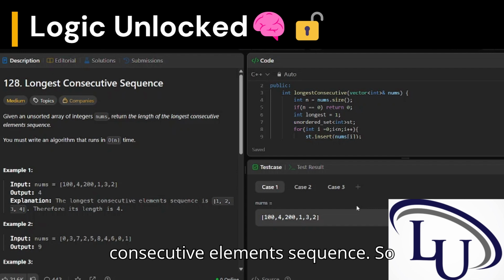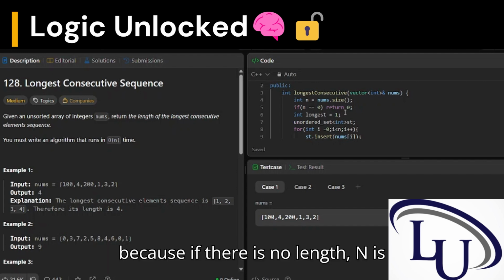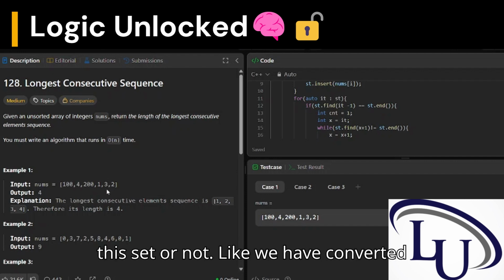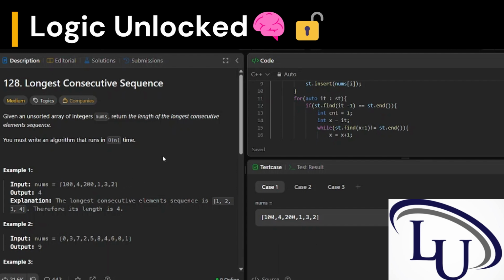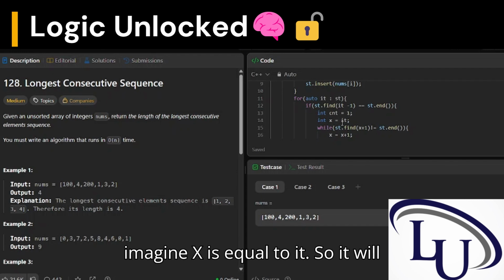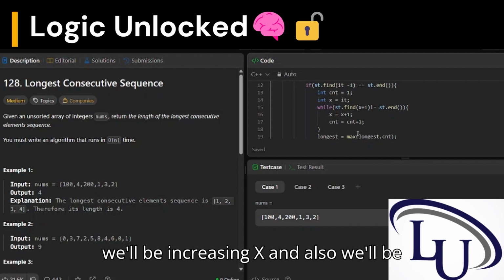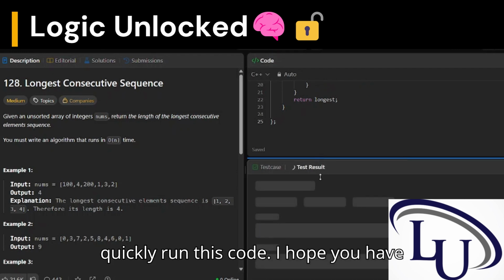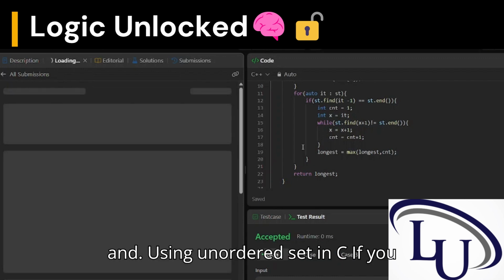🧠 Longest Consecutive Sequence - Leetcode 128 | C++ DSA | O(n) Set Approach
In this video, we’ll solve **Leetcode 128 – Longest Consecutive Sequence** using **C++**, covering both the brute-force and optimal **unordered_set** approach that runs in **O(n)** time.

🎯 Problem Statement:
Given an unsorted array of integers, return the length of the **longest consecutive elements sequence**.
⚠️ Your algorithm must run in O(n) time!

📘 What You'll Learn:
✅ Brute-force idea and its limitations
✅ Optimal O(n) solution using hash sets
✅ How to check for sequence starts only
✅ Clean C++ code with dry run
✅ Time and space complexity analysis
✅ Edge cases (duplicates, gaps, negatives)

📌 Problem Type: Arrays / Hashing / Set Logic
📌 Difficulty: Medium+
📌 Very common in coding interviews & contests

🎥 This video is part of the **Medium-Level Array Playlist** where we decode every problem from logic to code in a beginner-friendly way.

💬 Comment if you need help or want a PDF notes version